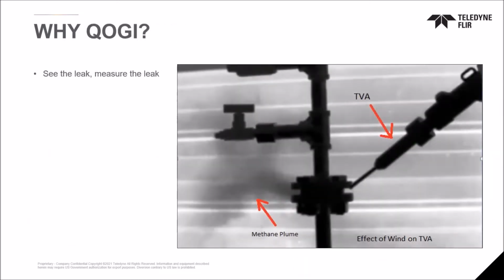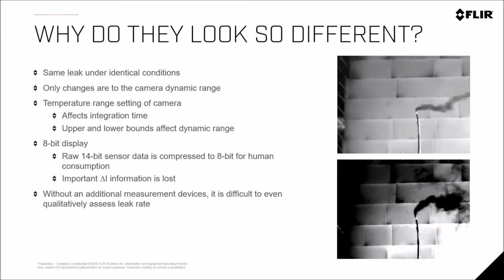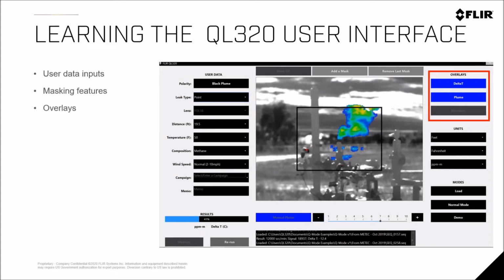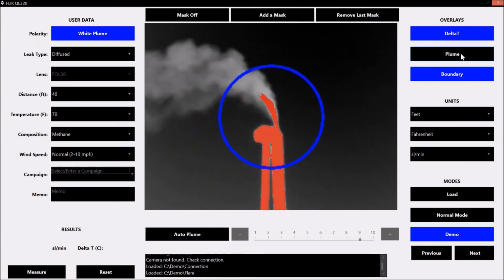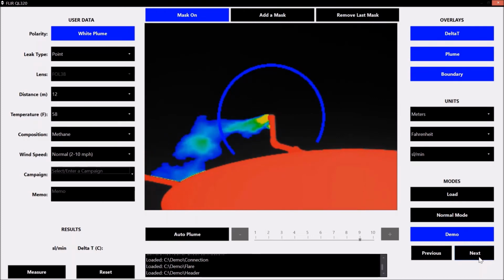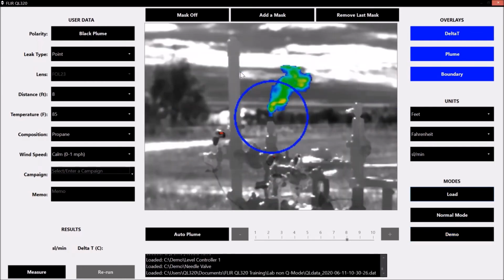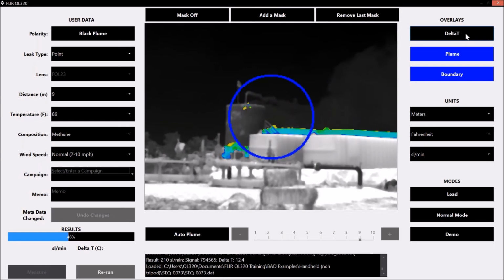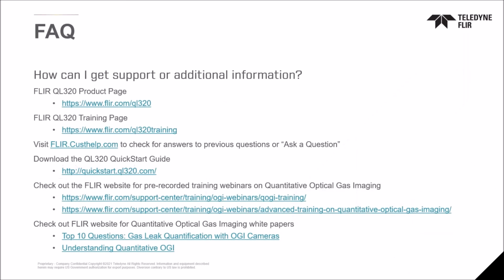FLIR QL320 Introduction & Basic Training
Previously Recorded Webinar.
Teledyne FLIR's Craig O'Neill hosts a webinar that introduces you to QOGI and the FLIR QL320, and provides basic training on using the QL320 with your FLIR OGI Camera